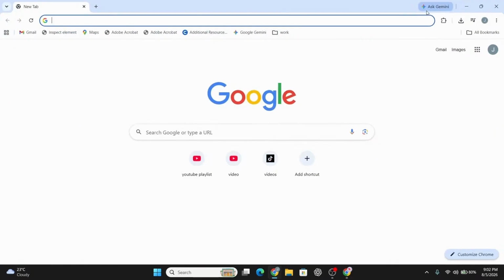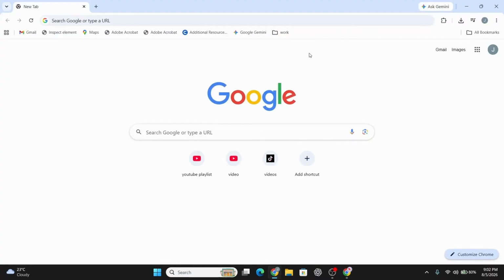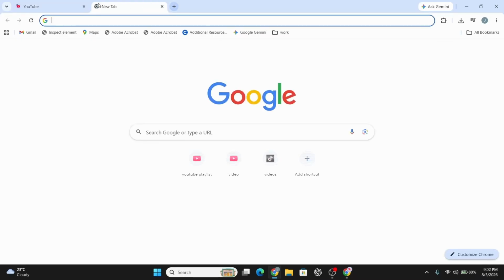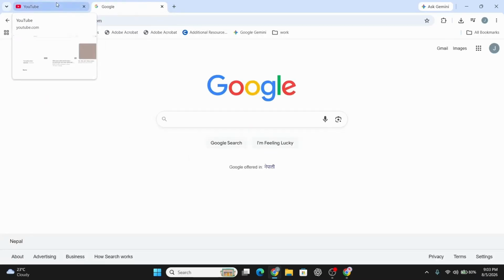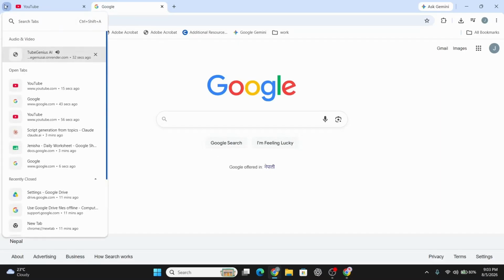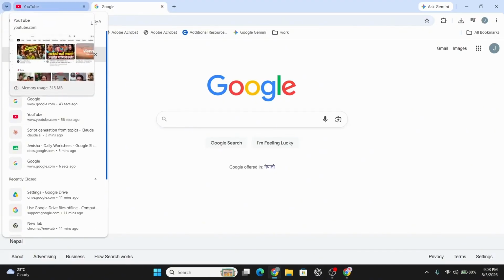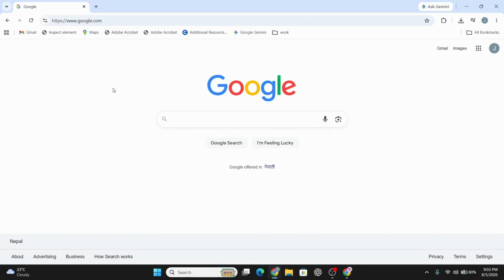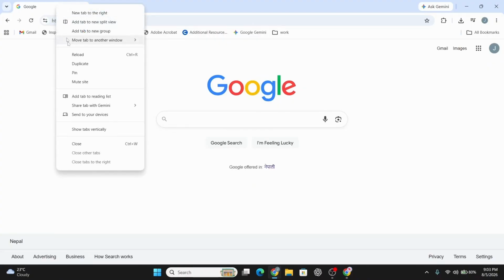How to Create AI Powered Tab Groups in Chrome ?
Hello Guys,

How to Create AI Powered Tab Groups in Chrome ?: Welcome to our step-by-step guide on "How to Create AI Powered Tab Groups in Chrome!" If you have too many tabs open in Google Chrome and want an easier way to organize them, this video is for you. In this tutorial, we’ll show you how to create AI powered tab groups in Chrome, use Chrome's AI features to organize tabs, automatically group related tabs, and keep your browser organized. Whether you're researching, working, shopping, or browsing multiple websites, these Chrome tab group features can help you manage your tabs more efficiently.

In this video, we will show:
How to use AI to organize tabs in Google Chrome
How to automatically group tabs in Chrome
How to create tab groups in Google Chrome
How to organize tabs using Chrome AI

What you'll learn:
How do I create AI tab groups in Chrome?
How to use AI to organize tabs in Chrome?
How to automatically organize tabs in Google Chrome?
How to group similar tabs together in Chrome?
How to use Chrome AI tab organization features?